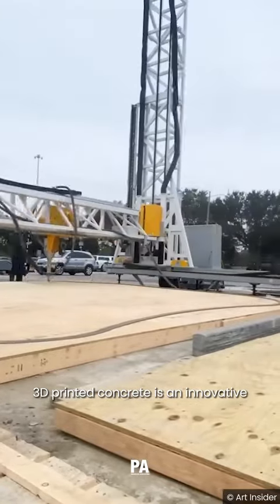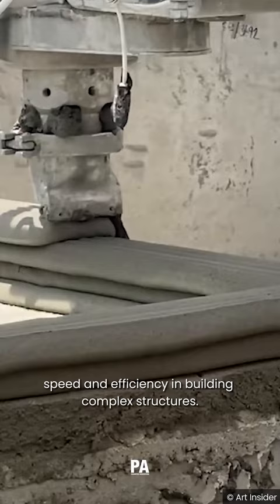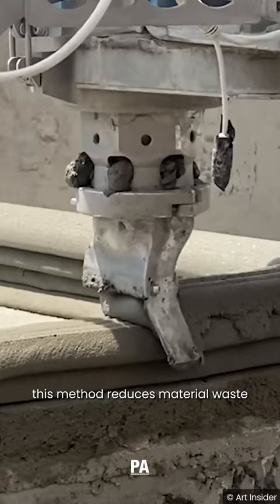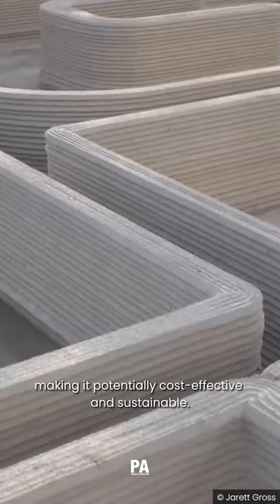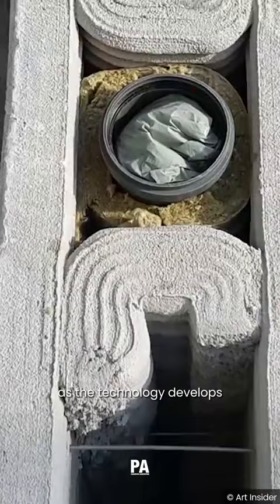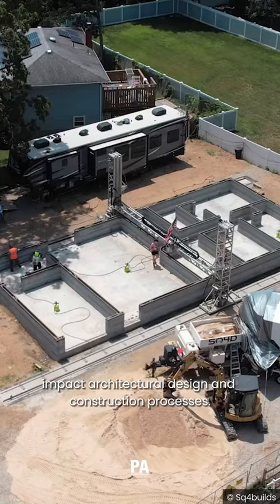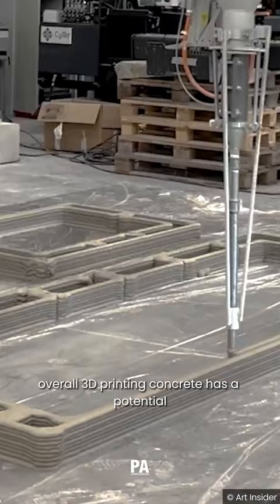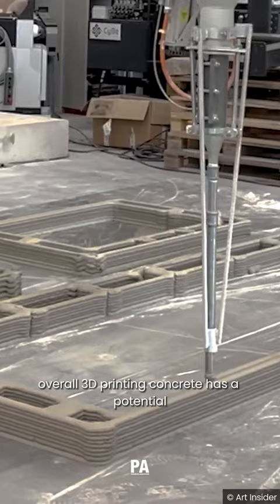What will be the impact of 3D printing on architecture and construction?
🎥 Video: Team PA Next
🎙️ Narrator: Hamid Hassanzadeh